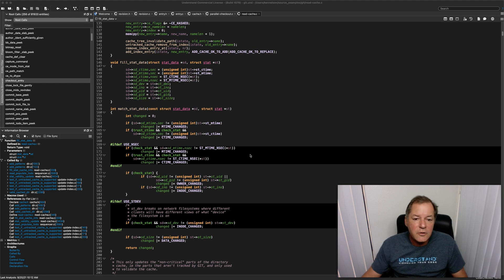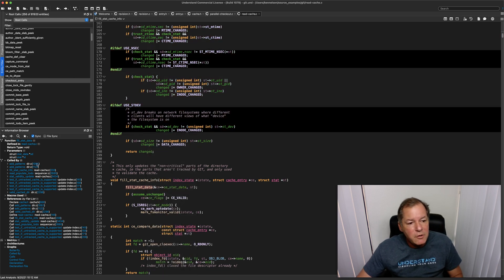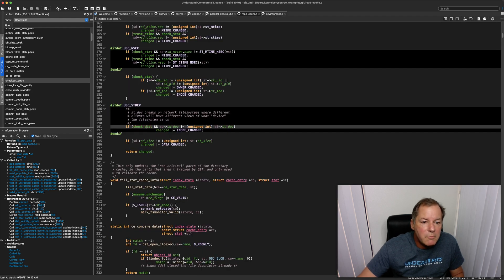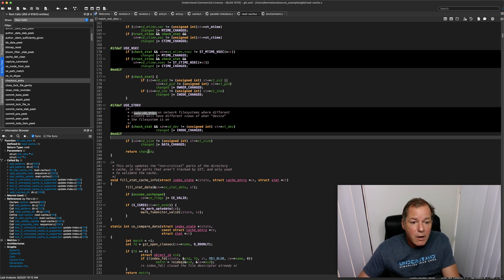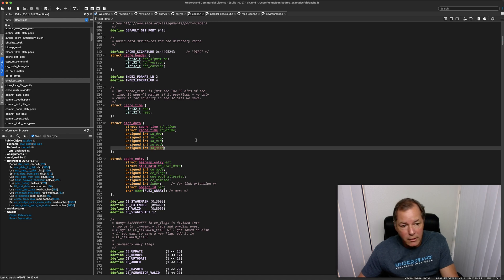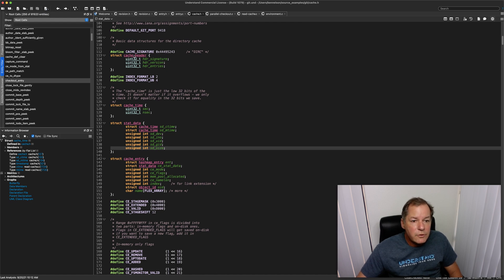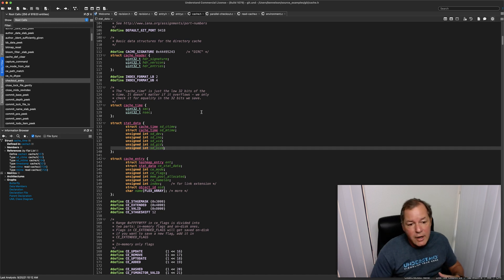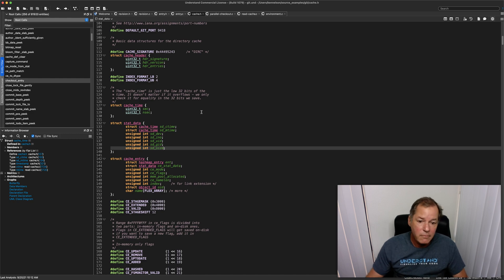Browse Mode is a Quick Way to Browse Your Code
Using the Cmd key (on the Mac) or the Ctrl key (Windows/Linux) places you in "Browse" mode where clicks cause all views to update and your source editor to visit the definition or declaration of what you clicked on.  If you like this mode turn it on full time by using the Browse Mode toggle icon at the top right of the UI.